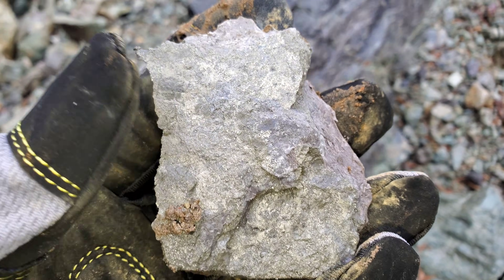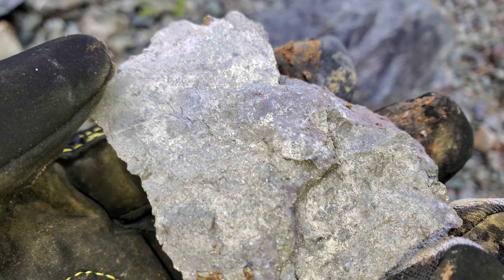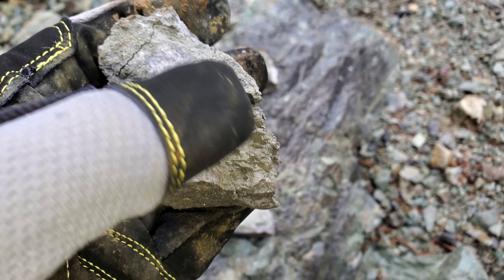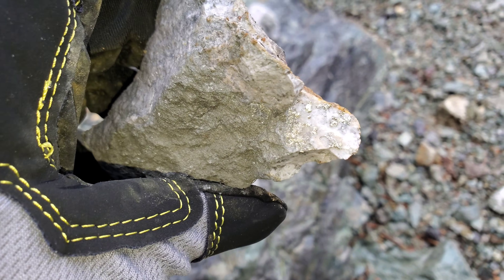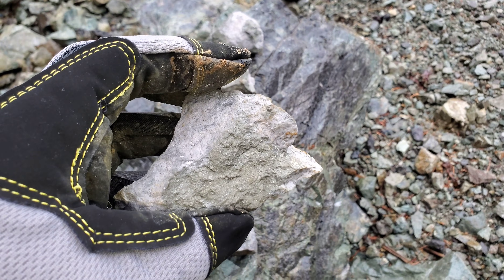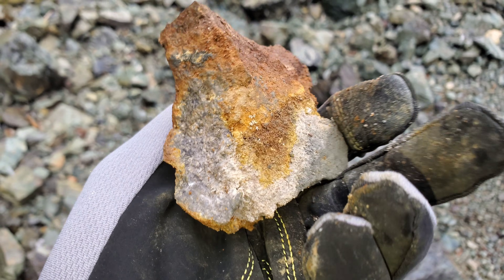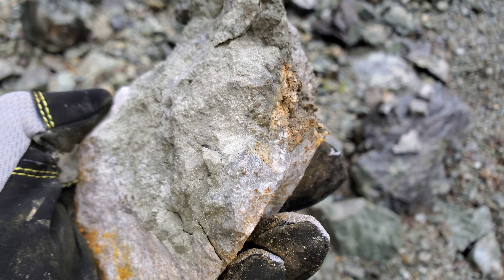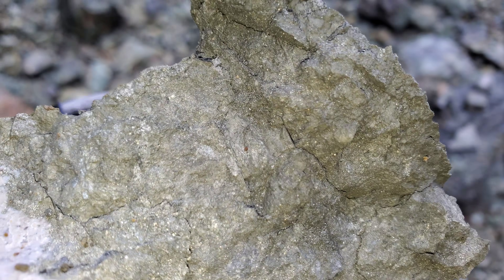This Palladium Ore Is Worth Thousands!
Palladium, platinum, gold, silver ore found abandoned in a quarry. The ore is worth thousands and has been mined out for us already by a logging company. There are hundreds of tons laying everywhere. This video show samples from a large boulder and an assay.